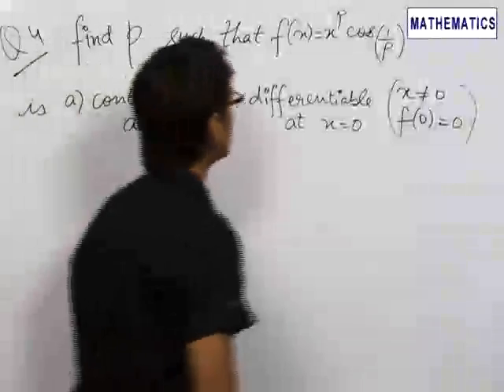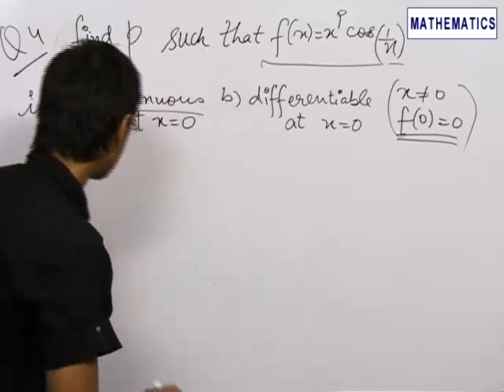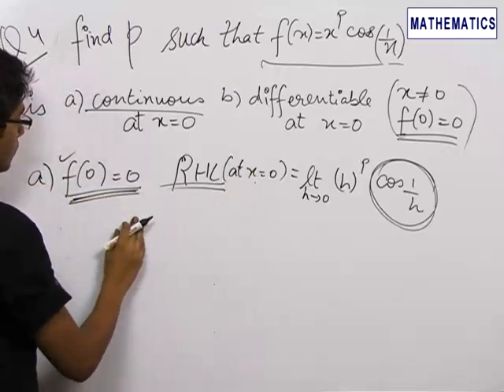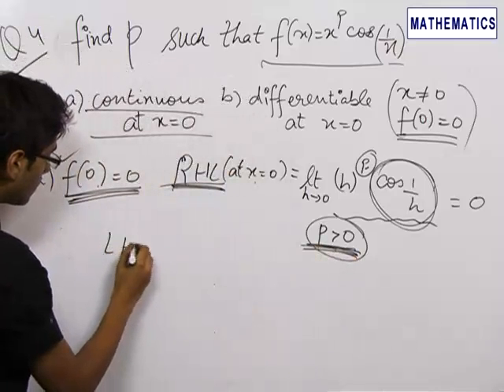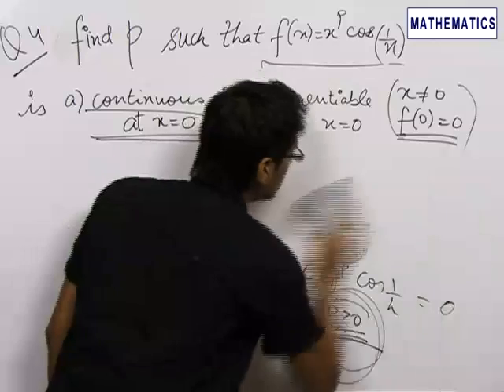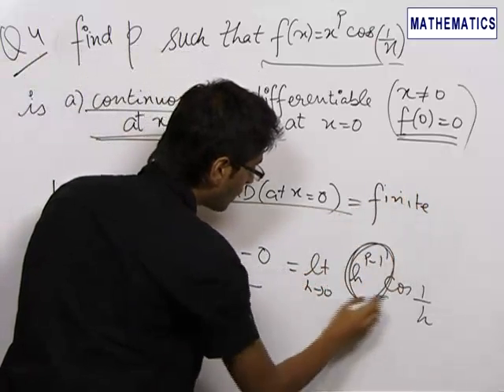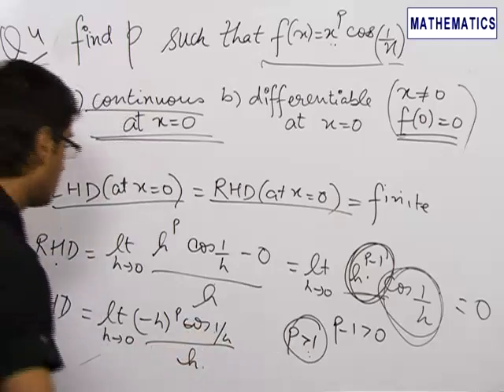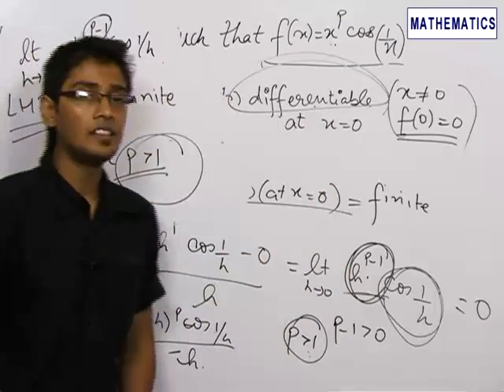Solved problem of Limits, Continuity and Differentiability based on New JEE Pattern